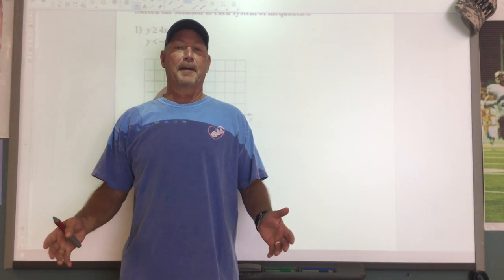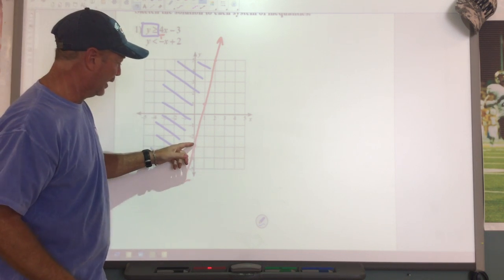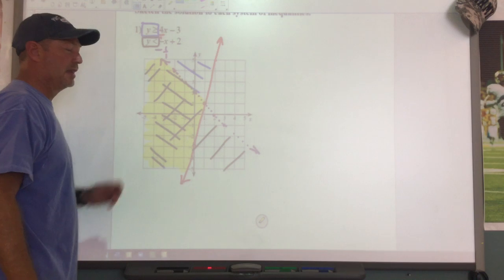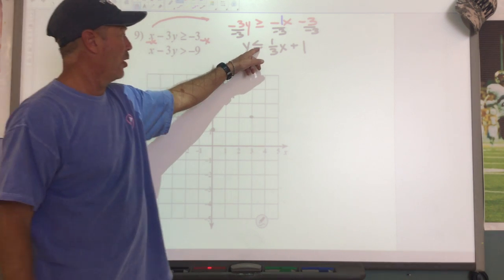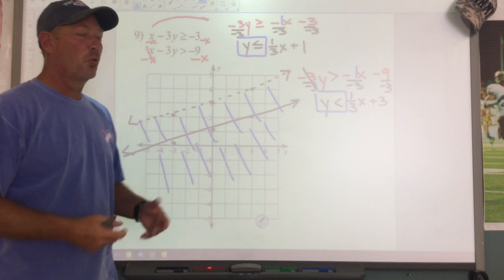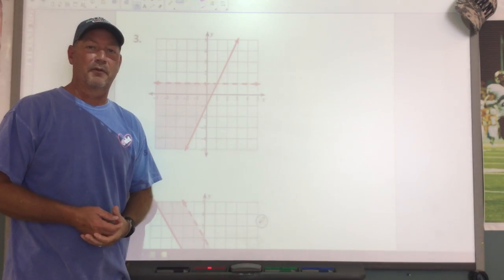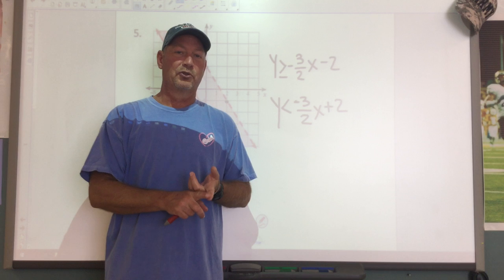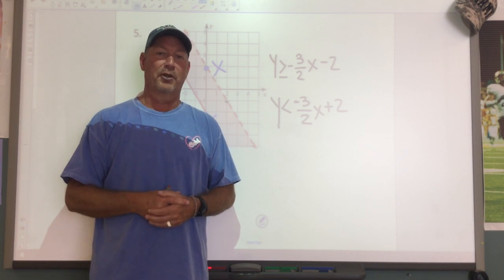Graphing & Writing Systems of Inequalities